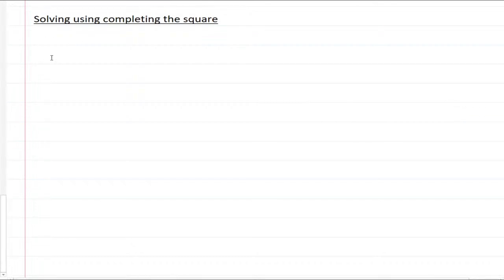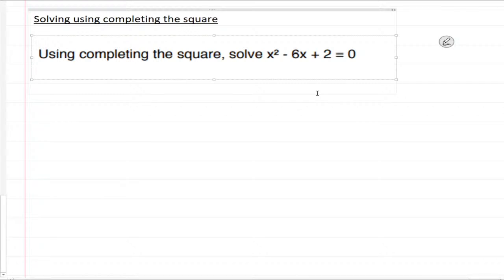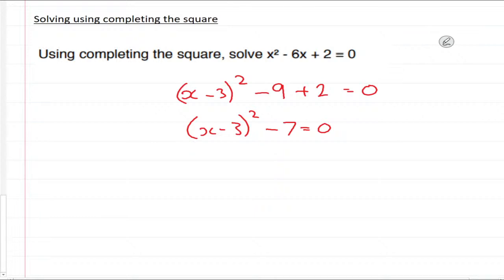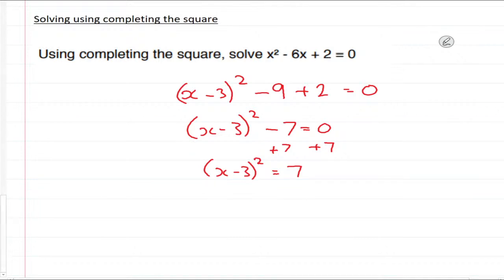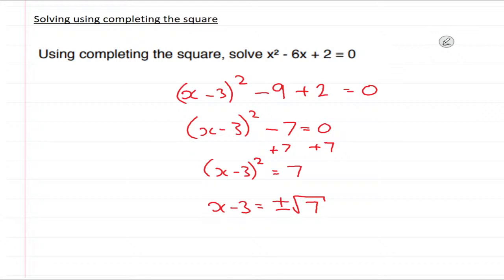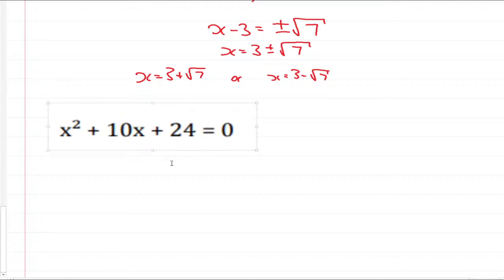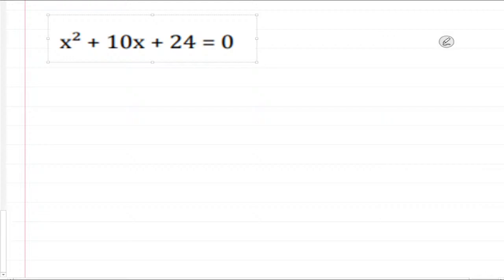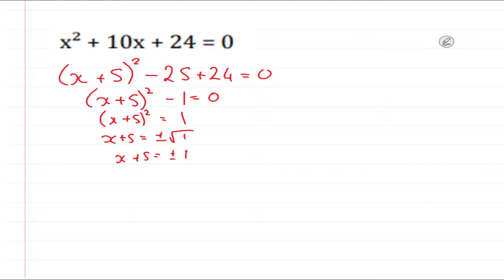Solving by Completing the Square Year 10 Lesson